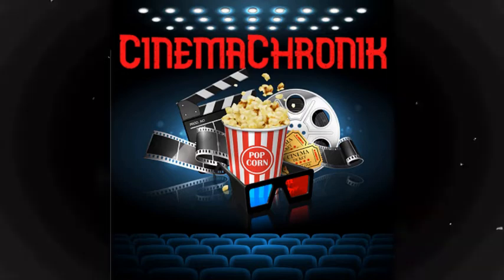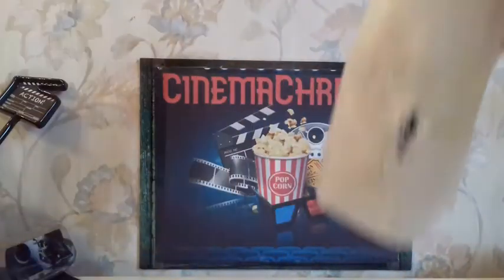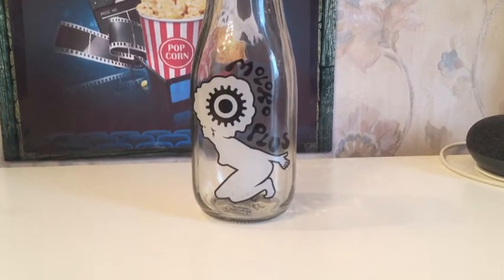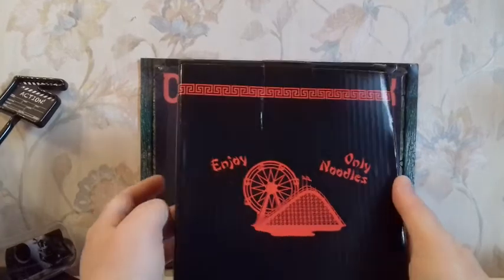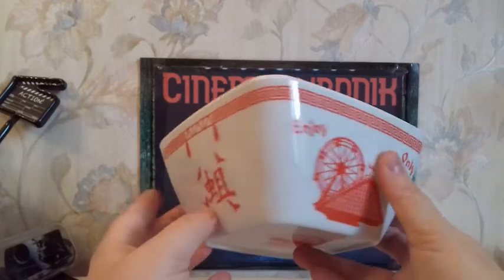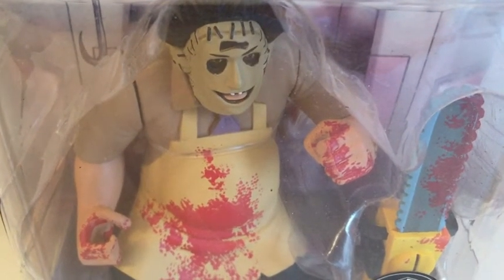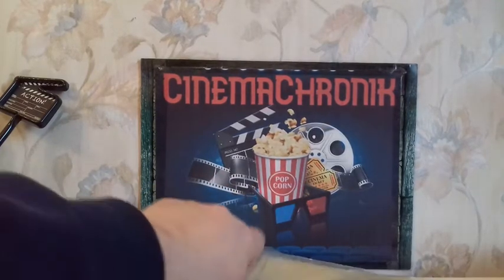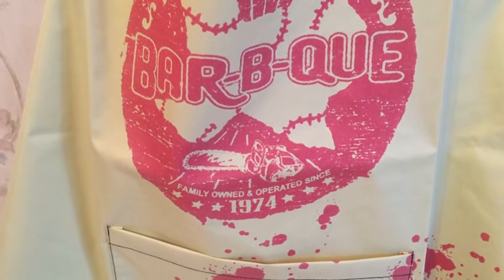TEXAS CHAINSAW MASSACRE / CLOCKWORK ORANGE / LOST BOYS Movie Collectibles Unboxing (Memorabilia)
Awesome box from LootFright with a Clockwork Orange glass bottle, a Lost Boys snack bowl, a LeatherFace collectible figurine & a Texas Chainsaw Massacre kitchen apron.